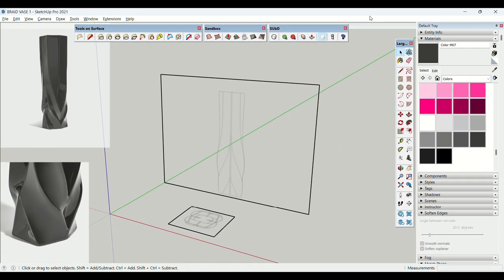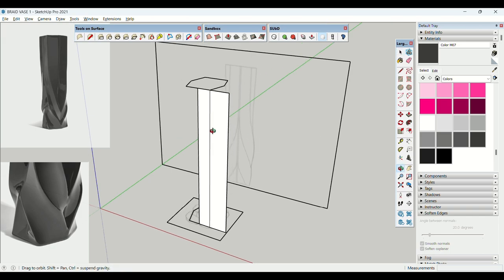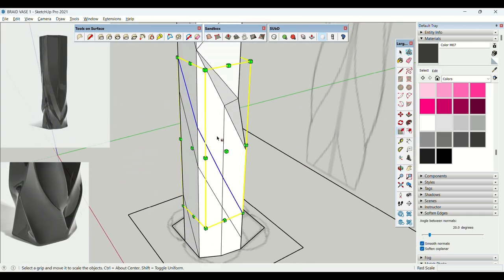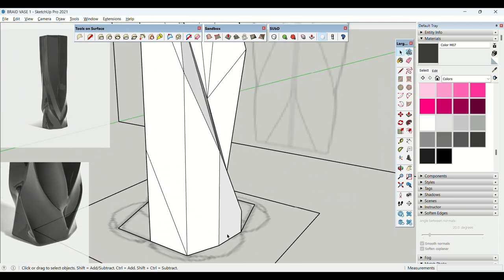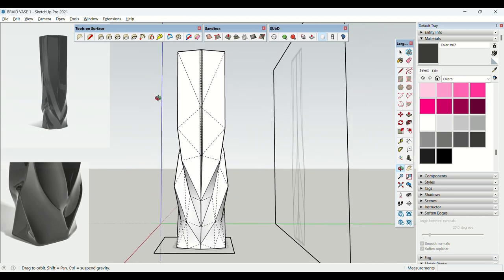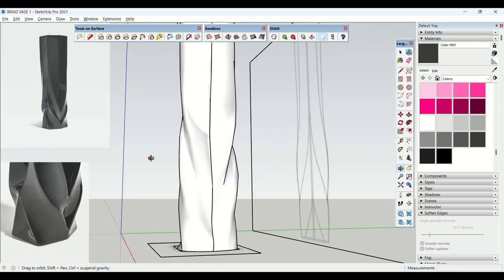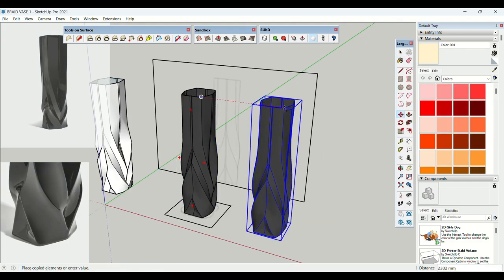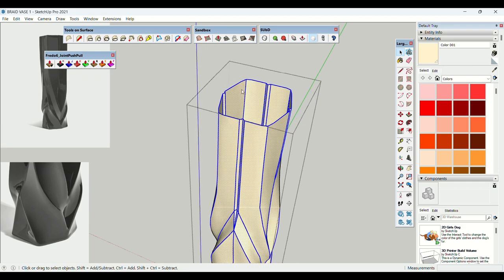Modeling a Braid Vase [designed by Zaha Hadid] in SketchUp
Learn how to model a Sculptural & Iconic Vase in SketchUp.

SketchUp Extensions used:
Tools on Surface
SubD
Joint Push Pull
Mirror